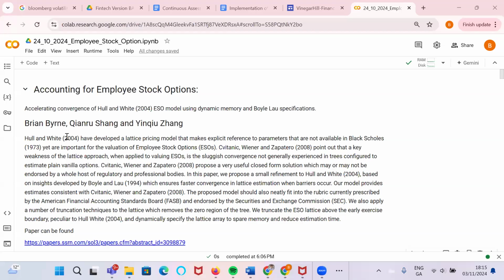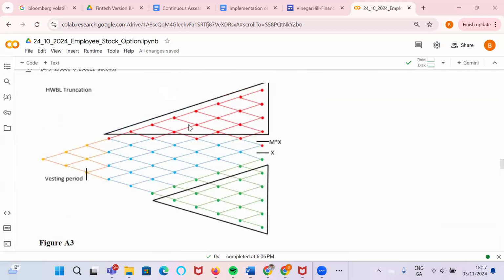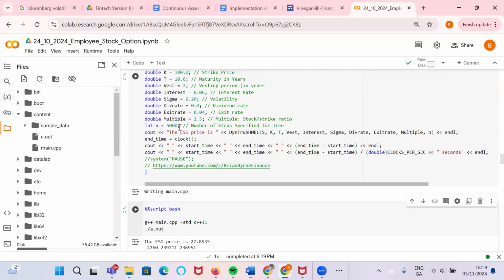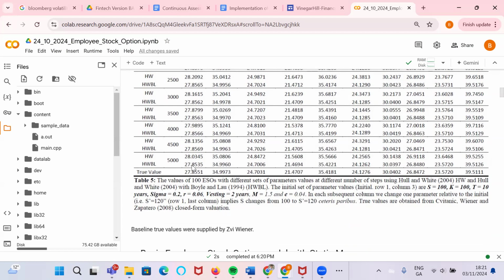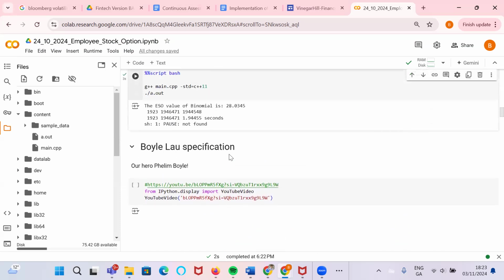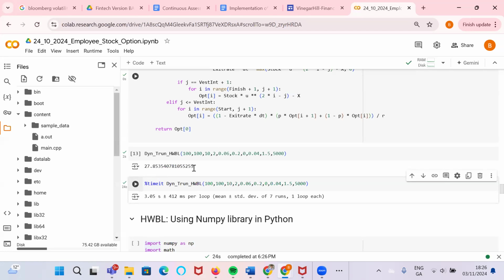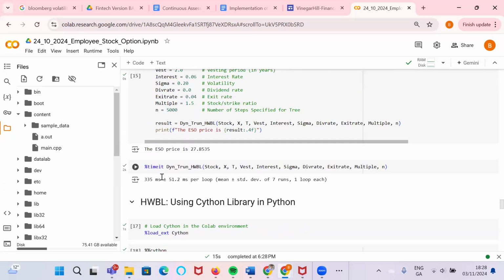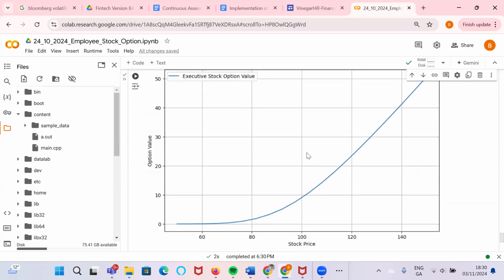Mastering the Hull-White (2004) Model for Employee Stock Options | Python & C++ Performance Boost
🚀 Mastering the Hull-White (2004) Model for Employee Stock Options | Cython & Python & C++ Performance Boost Guide.

Hands-On Code in Colab 🌐: For those who want to follow along, I’ve provided a link to the Google Colab notebook containing all code, optimizations, and visualizations.

With mathematical foundations and further explanation with VBA and Javacript code

In this video, we take a comprehensive journey through optimizing the Hull-White (2004) model for valuing Executive Stock Options (ESOs). Starting with the original model, we implement a Boyle-Lau optimization to tackle challenges with nonlinearity and sawtooth convergence, providing greater accuracy and stability in ESO valuation. This optimization ensures that the model produces precise results, even with complex calculations—a critical need for realistic financial modeling. 📈

🌐 Step-by-Step Guide to ESO Optimization
Efficient Memory Handling in C++ 💻

We begin by exploring both static and dynamic memory implementations in C++ to assess how each approach impacts computation speed and memory usage. By comparing the two, we identify the most resource-efficient setup for running complex ESO models in financial applications.
Implementing the Hull-White Model in Python 🐍

Stage 1: Using the basic Python math library, we implement the Hull-White model from scratch. This initial version is straightforward but slow, allowing us to see the limitations of pure Python.
Stage 2: Next, we introduce NumPy to leverage vectorized operations, making the model significantly faster. This stage showcases the benefits of array-based calculations for handling large datasets.
Stage 3: Finally, we use Cython to achieve the highest level of performance by combining the simplicity of Python with the speed of C. This approach transforms Python into an efficient solution for ESO modeling, bringing it close to the raw speed of C++.
Parameter Sensitivity Analysis 🔍

With the optimized Cython-based implementation, we perform a parameter sensitivity analysis to see how variables such as stock price, volatility, risk-free rate, and vesting period impact ESO values. By adjusting each parameter, we gain insights into their effects on the perceived value of stock options for executives.
Visualization with matplotlib 📊: We plot these relationships to visualize the effect of parameter changes on the ESO valuation, creating intuitive graphs to help interpret the results. These visualizations highlight how various factors influence the executive’s incentives, offering a practical look at financial decision-making.
🔥 Performance & Accuracy Highlights
Boyle-Lau Optimization for Accuracy: We introduce the Boyle-Lau method to address nonlinearity and convergence issues within the Hull-White model, achieving more stable and precise ESO valuations.
Python Speed Comparison 🚀: We showcase the progression from the math library (slower) to NumPy (faster) and finally to Cython (fastest), demonstrating the dramatic speed improvements with each optimization.

Whether you’re interested in financial modeling, Python performance tuning, or enhancing ESO valuation methods, this video offers a detailed guide to building and refining complex models in Google Colab. Each step in this tutorial is designed to help you understand both the theory and practice of ESO modeling, making it accessible for students, professionals, accountants, actuaries and anyone passionate about finance and coding! Links to Javacript code provided and live google sheet also provided.